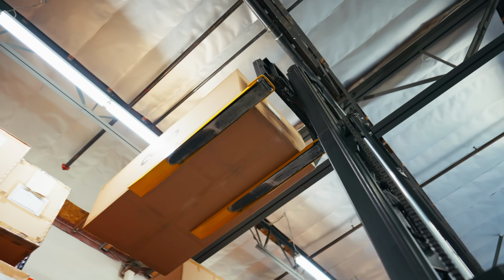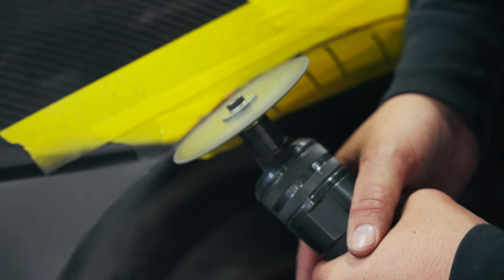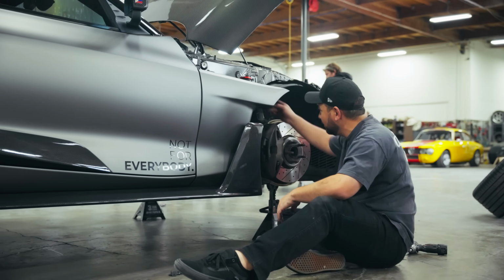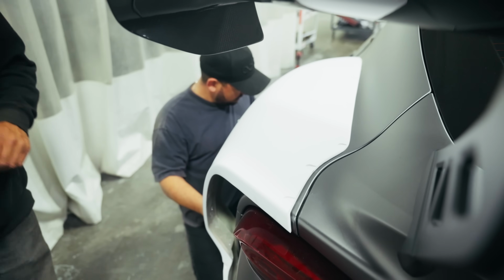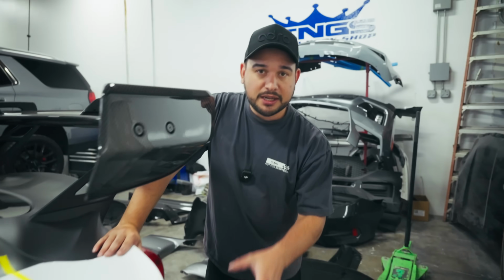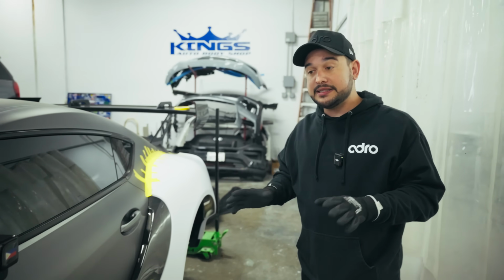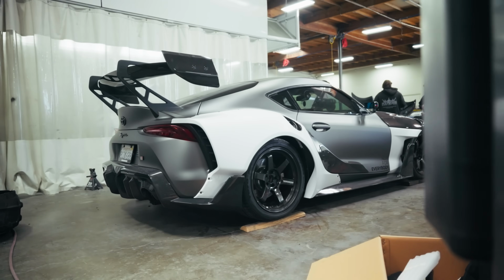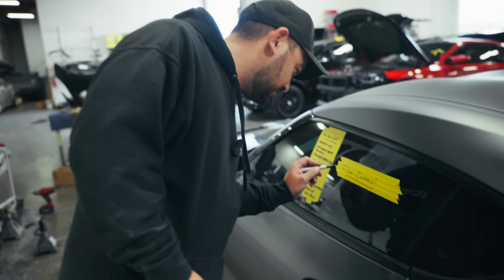ADRO WIDEBODY SUPRA PART #1 | S2E11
We just installed our first widebody kit on the Supra—right here in the U.S.!
This is our very first widebody Supra build stateside, and we’re hyped to finally share it with everyone. This video is Part 1 of the transformation… and trust us, Part 2 is coming soon.

About ADRO:
ADRO (Aerodynamic Development Race Optimization) manufactures cutting-edge aerodynamic body kits and accessories for the automotive aftermarket. Each ADRO product is designed using the latest technology and top-grade materials to create a distinctive statement that complements the vehicle’s original design DNA. Our relentless pursuit of advancement and perfection is seen in our quality products that capture both form and function.